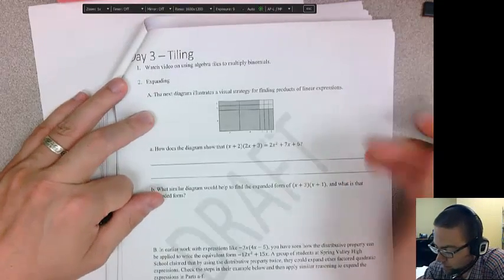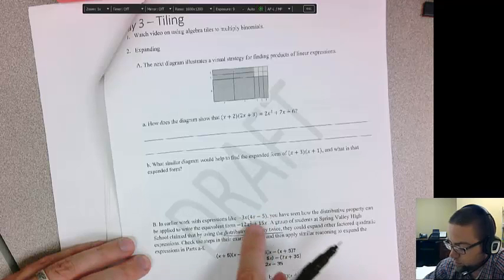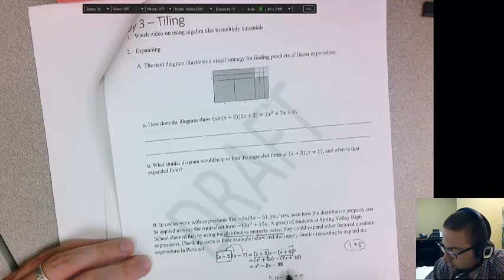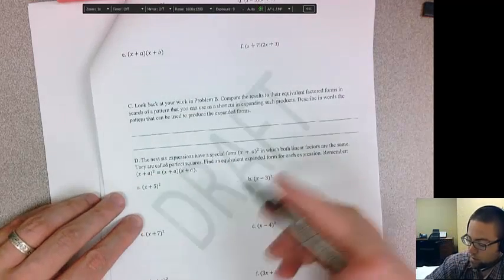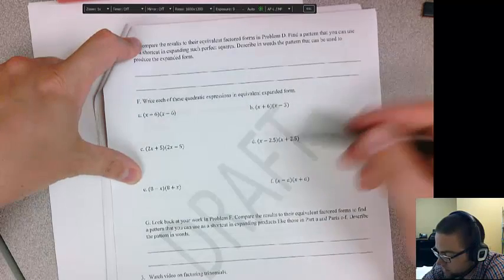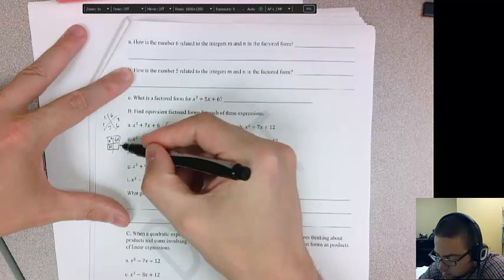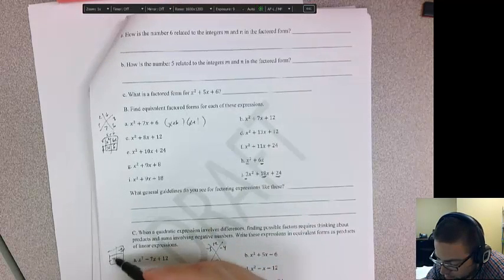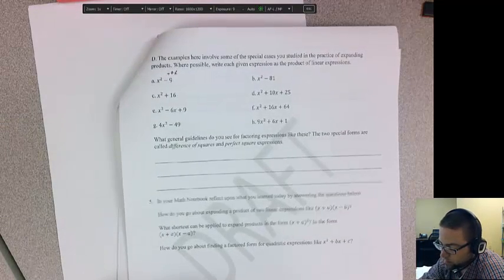Hints Algebra 1 Credit 8 Day 3